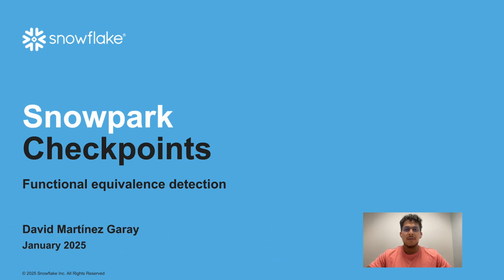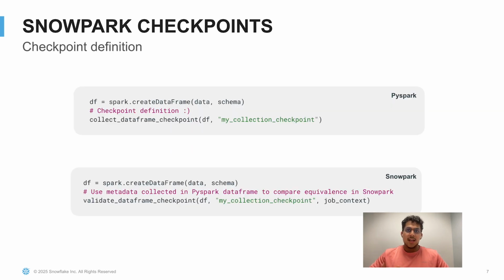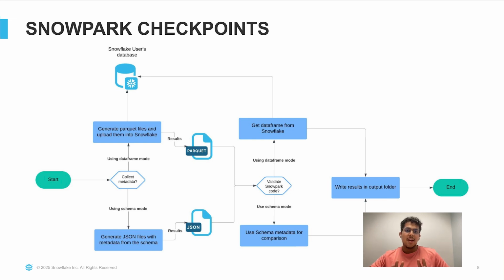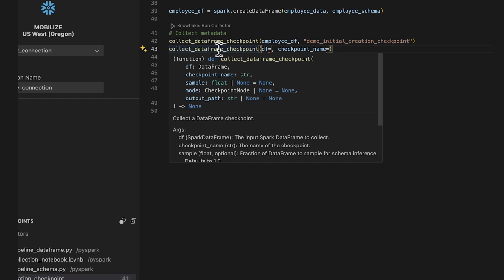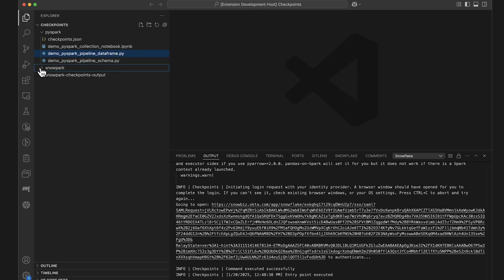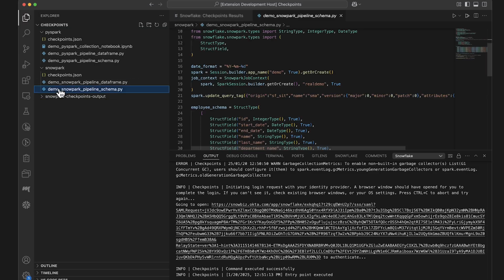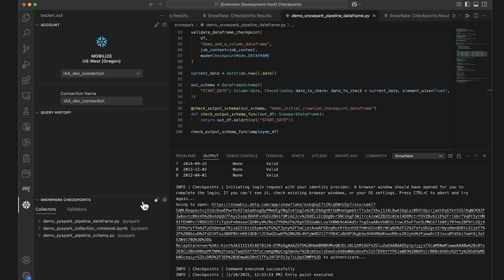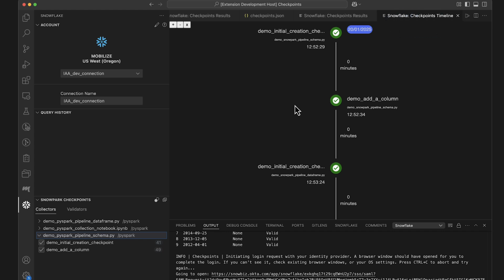Snowpark Checkpoints: Detect Functional Equivalence Issues When Migrating From PySpark To Snowpark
David Martínez, Software Developer at Snowflake, demonstrates how to detect functional equivalence differences when migrating from PySpark to Snowpark using the Snowpark Checkpoints Framework with the Visual Studio Code extension for Snowflake.

The Snowpark Checkpoints Framework is a powerful tool for comparing the schema and data consistency between PySpark and Snowpark to preserve the exact behavior of data frames due to operations made over them.